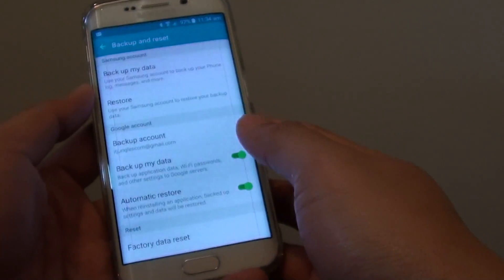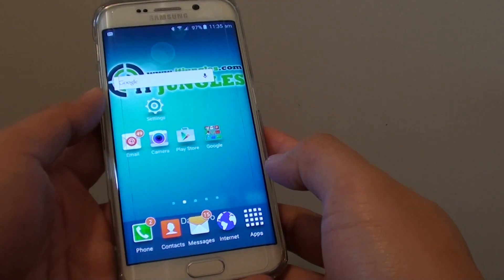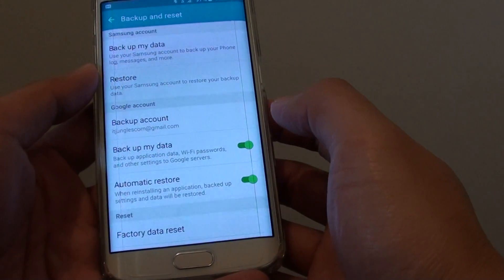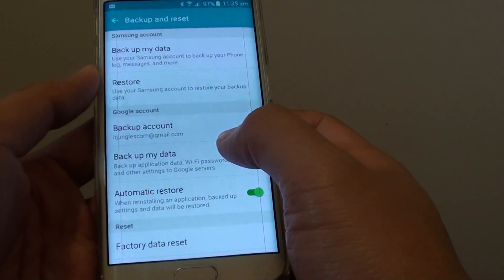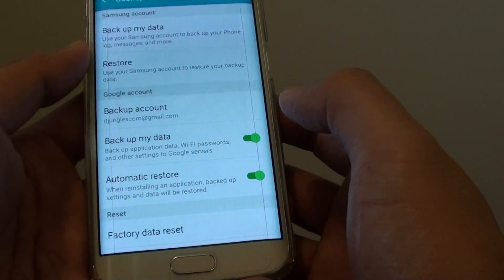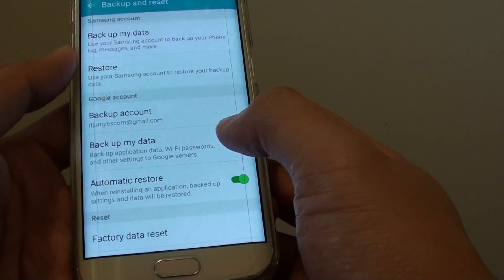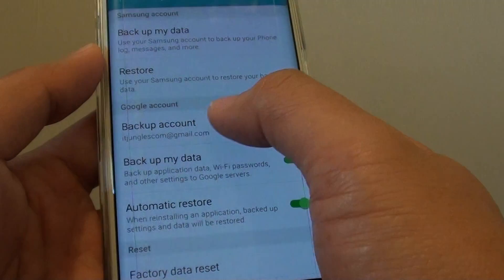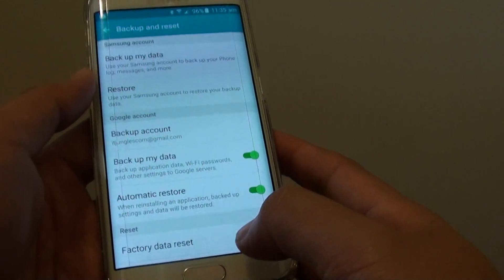Samsung Galaxy S6 Edge: How to Enable / Disable Backup My Data to Google Account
Learn how you can enable / disable backup My Data to Google Account on Samsung Galaxy S6 Edge.